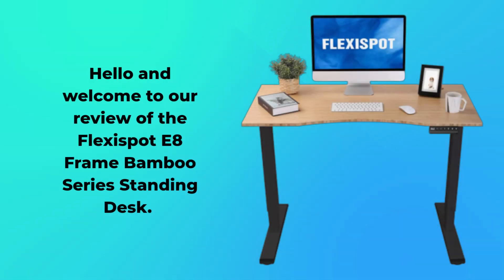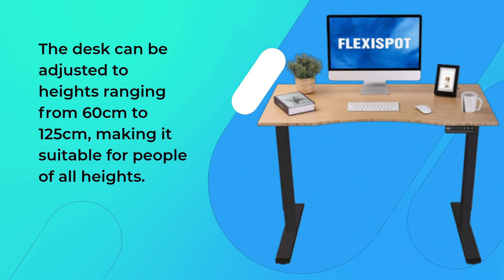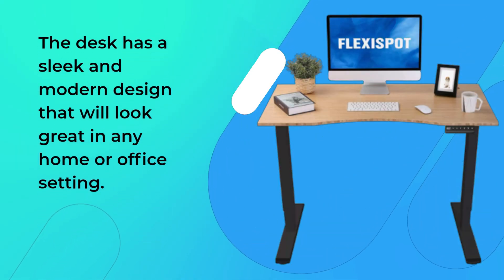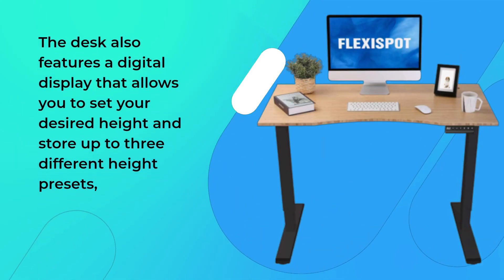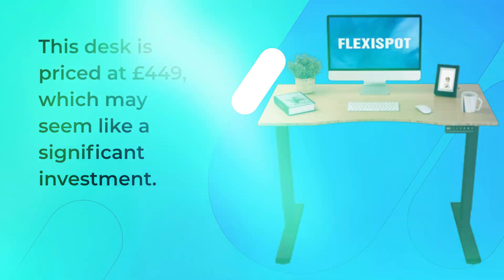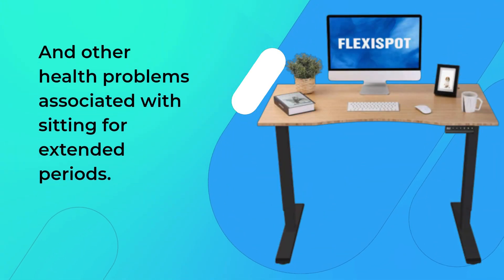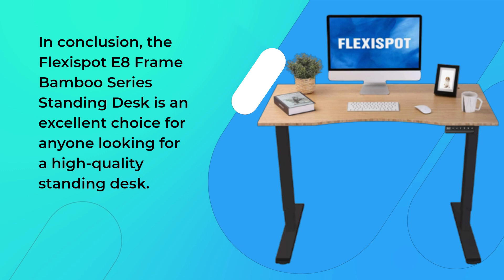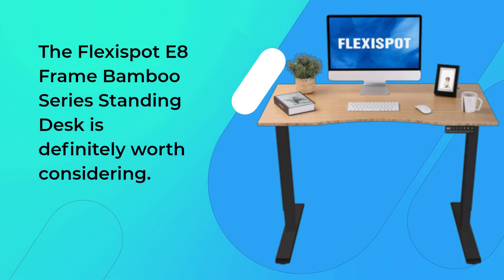Upgrade Your Workspace: FlexiSpot E8 Frame + Bamboo Series Standing Desk Review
Amazon Product Name : FlexiSpot E8 Frame + Bamboo Series Standing Desk

Looking for a high-quality standing desk that delivers exceptional performance and style? Check out the FlexiSpot E8 Frame + Bamboo Series Standing Desk! This versatile desk is packed with features, including a sturdy and durable steel frame, a high-quality bamboo desktop, and an advanced motor that allows you to adjust the height of the desk with ease. Plus, with a range of customizable features, including programmable height settings and an ergonomic design, the FlexiSpot E8 Frame + Bamboo Series Standing Desk is the perfect choice for anyone who wants a comfortable and convenient workspace that promotes productivity and wellness. In this review, we'll take a closer look at the FlexiSpot E8 Frame + Bamboo Series Standing Desk and show you why it's the perfect choice for anyone who wants a high-quality and stylish standing desk.